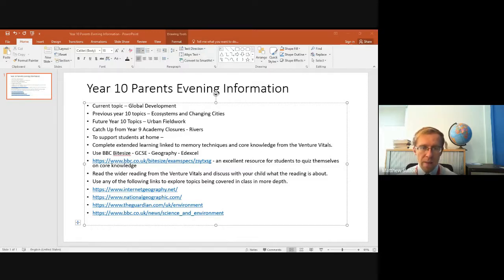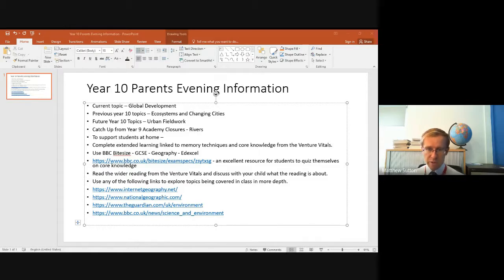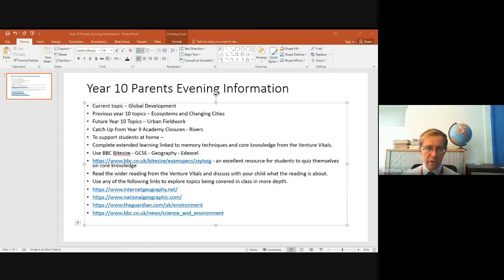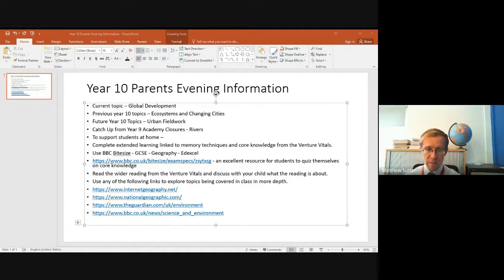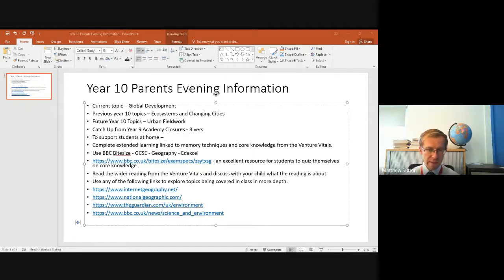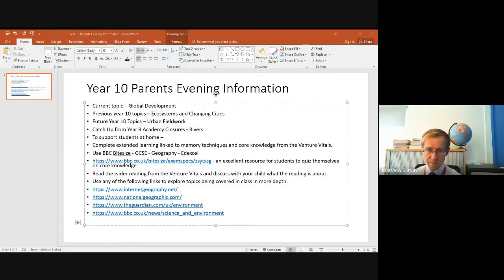Year 10 Parents Evening Information - Geography